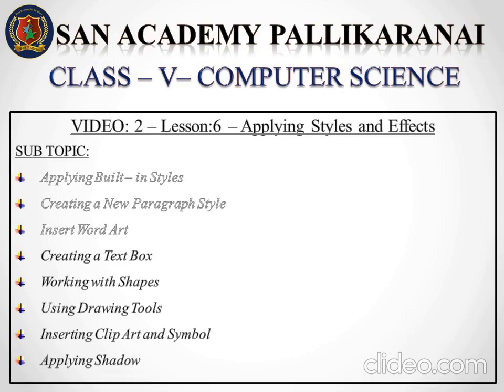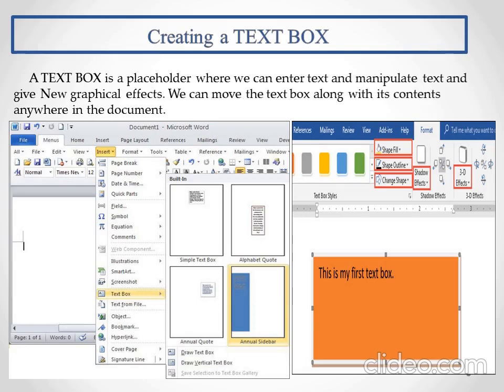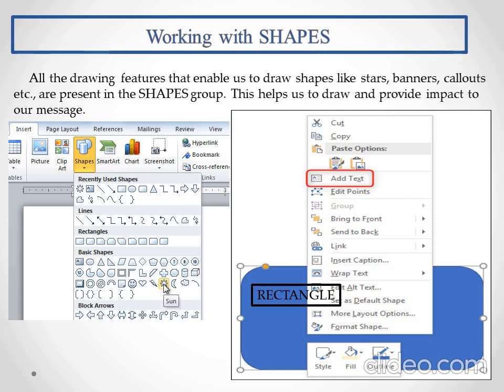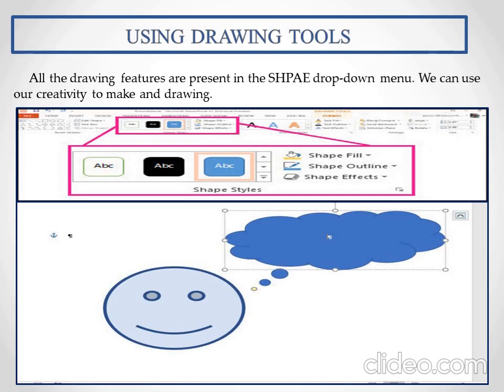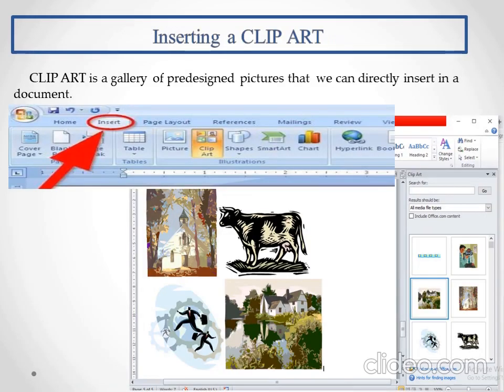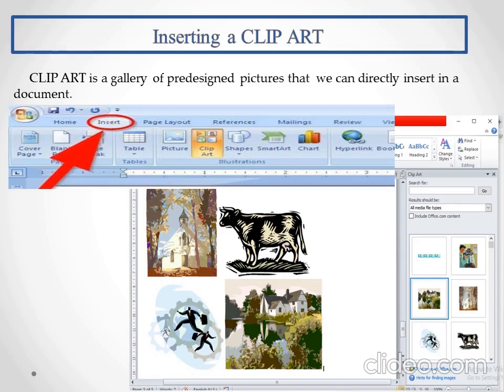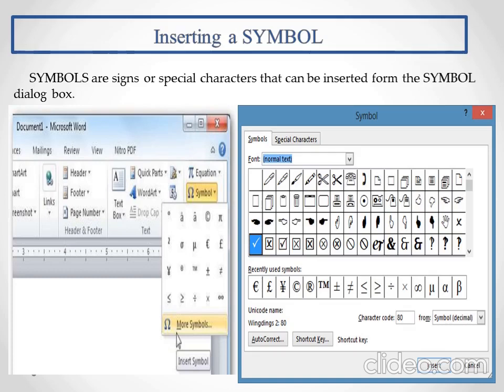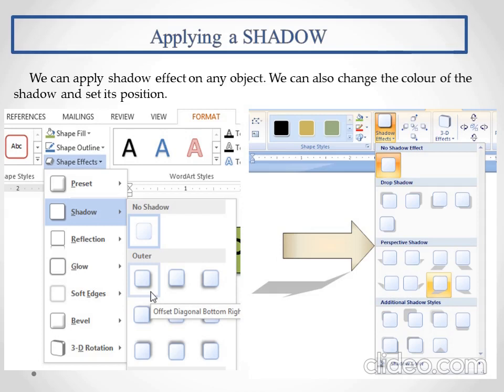class 5 - computer science - october video 2 - Lesson:6 - Applying styles and effects - compressed